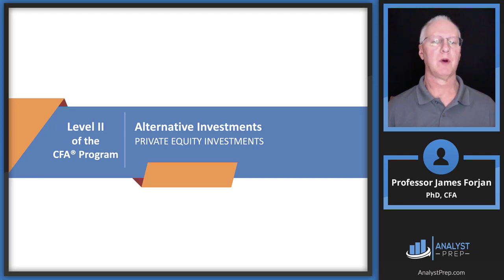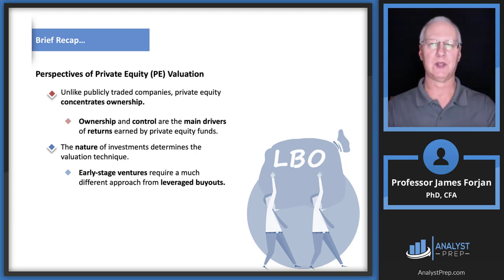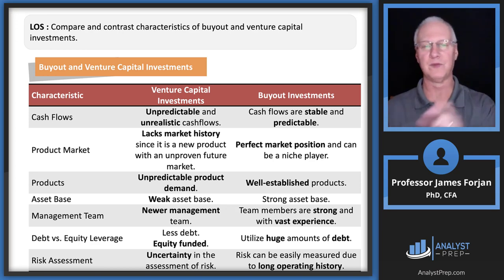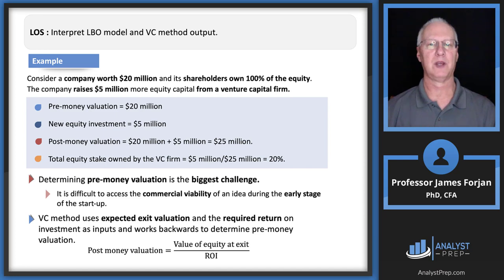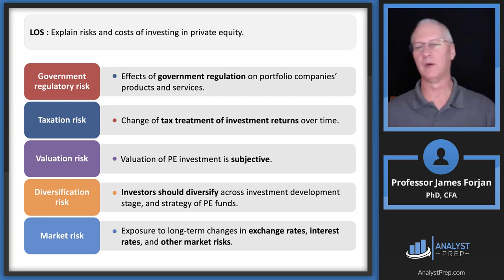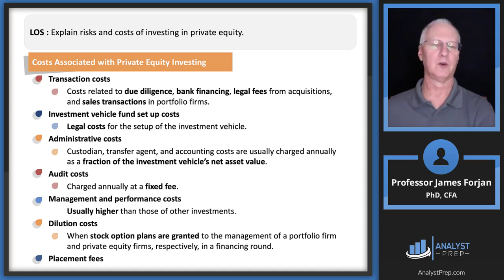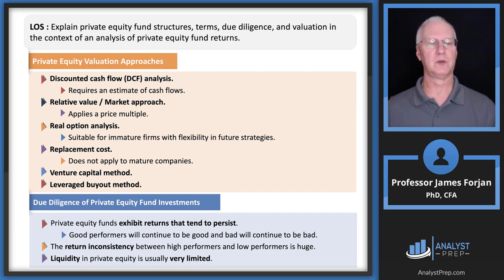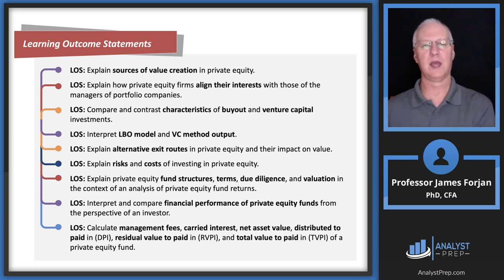Private Equity Investments (2023 Level II CFA® Exam –Alternative Investment–Module 4)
Topic 8 – Alternative Investments
Module 4 – Private Equity Investments
0:00 Introduction and Learning Outcome Statements
5:30 LOS: Explain sources of value creation in private equity.
9:23 LOS: Explain how private equity firms align their interests with those of the managers of portfolio companies.
11:17 LOS: Compare and contrast characteristics of buyout and venture capital investments.
14:44 LOS: Interpret LBO model and VC method output.
23:33 LOS: Explain alternative exit routes in private equity and their impact on value.
25:01 LOS: Explain risks and costs of investing in private equity.
28:56 LOS: Explain private equity fund structures, terms, due diligence, and valuation in the context of an analysis of private equity fund returns.
33:55 LOS: Interpret and compare financial performance of private equity funds from the perspective of an investor.
36:46 LOS: Calculate management fees, carried interest, net asset value, distributed to paid in (DPI), residual value to paid in (RVPI), and total value to paid in (TVPI) of a private equity fund.